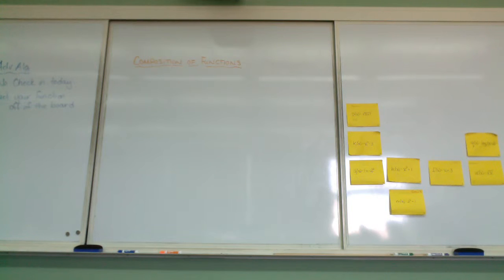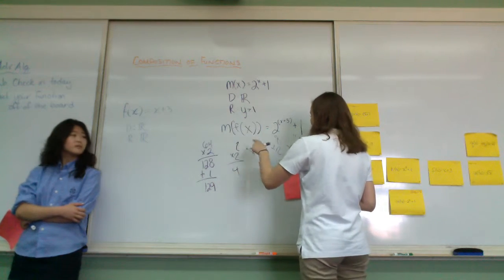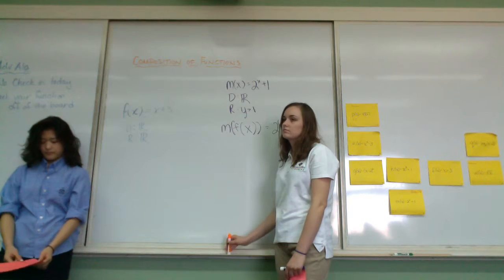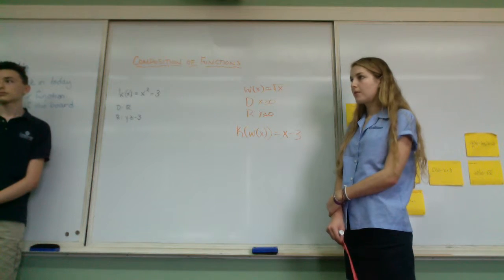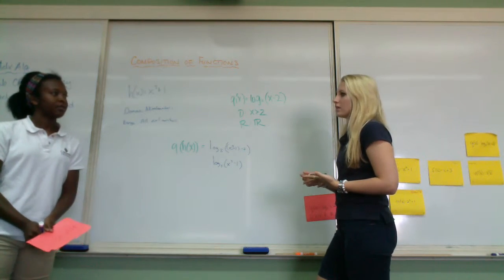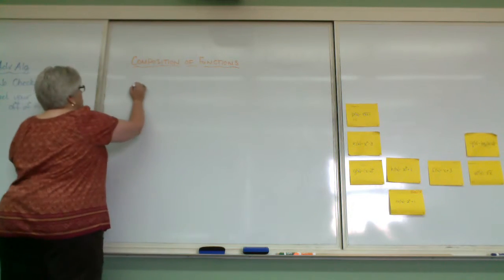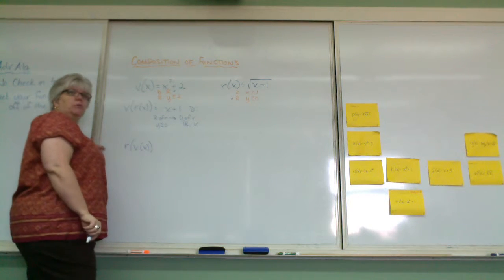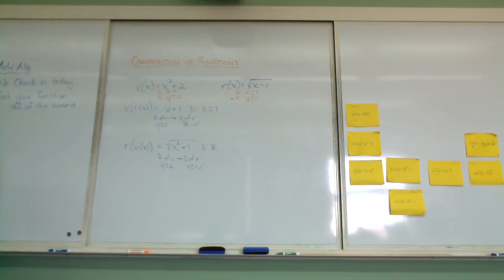1.4 Composition of Functions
2015-16